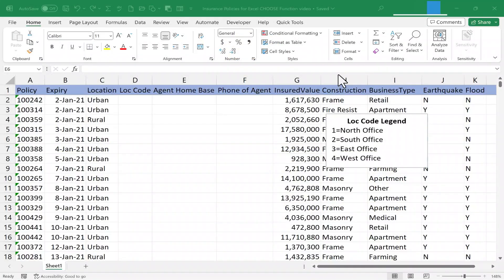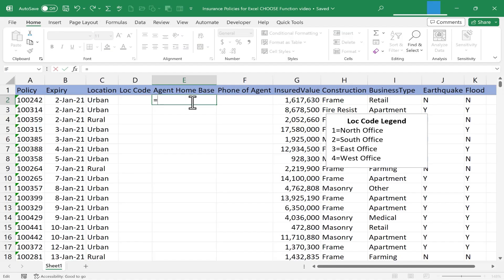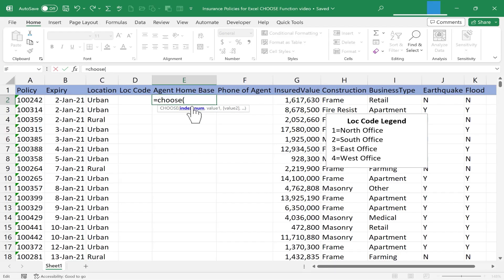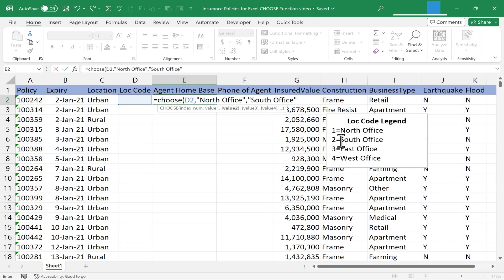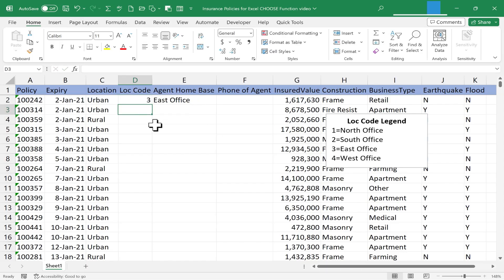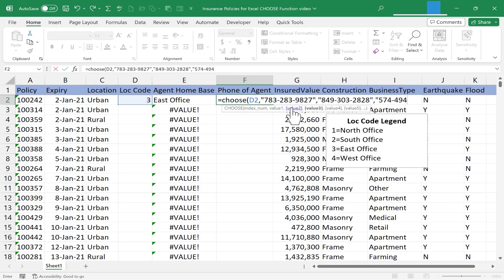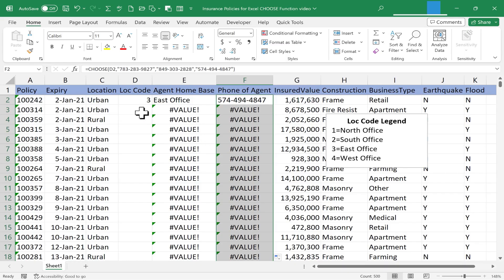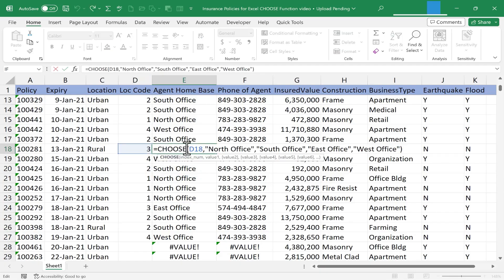The Excel CHOOSE Function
Learn how to use the powerful Excel CHOOSE function to make it easy for the spreadsheet user to select one of several options, and then display the corresponding data.